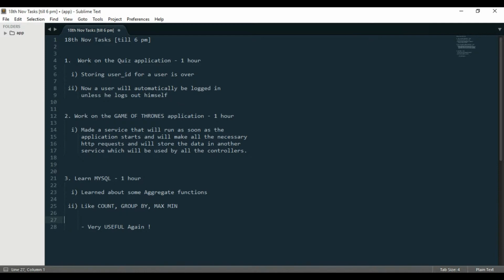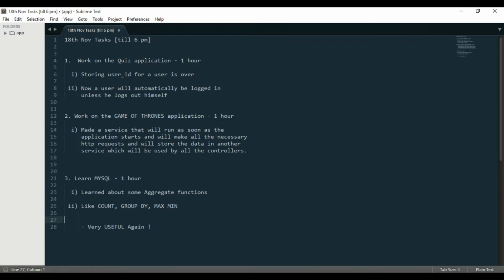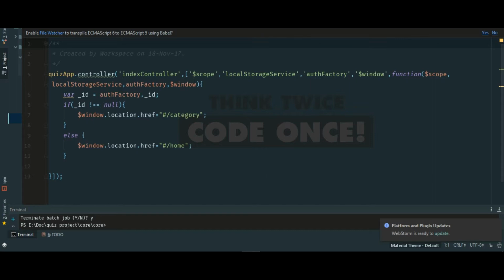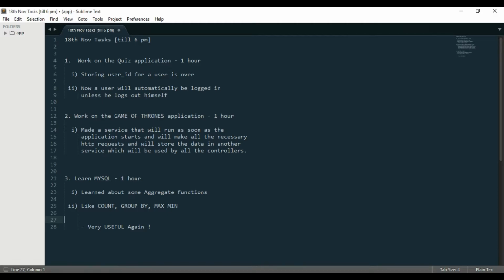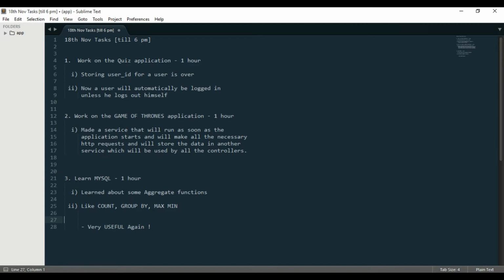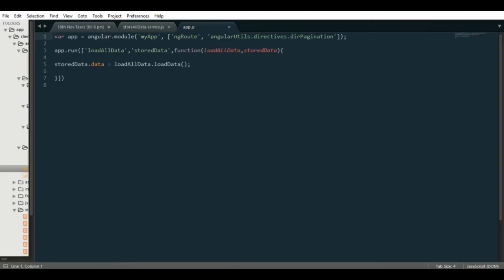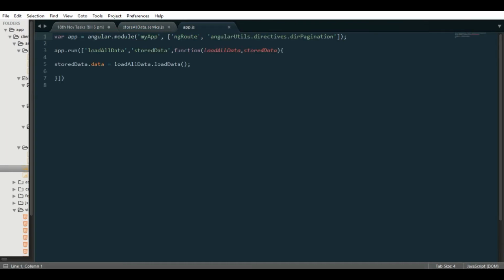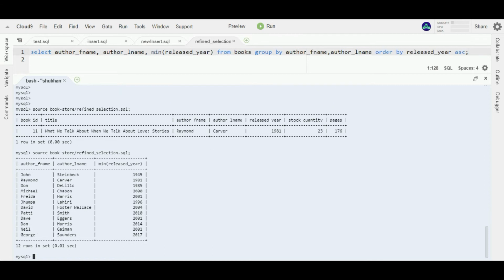Angular Local Storage MYSQL | 18th Nov.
18th Nov Tasks [till 6 pm]

1.  Work on the Quiz application - 1 hour

  i) Storing user_id for a user is over

 ii) Now a user will automatically be logged in
     unless he logs out himself

2. Work on the GAME OF THRONES application - 1 hour

  i) Made a service that will run as soon as the
     application starts and will make all the necessary
     http requests and will store the data in another
     service which will be used by all the controllers.

3. Learn MYSQL - 1 hour

  i) Learned about some Aggregate functions

 ii) Like COUNT, GROUP BY, MAX MIN

     - Very USEFUL Again !